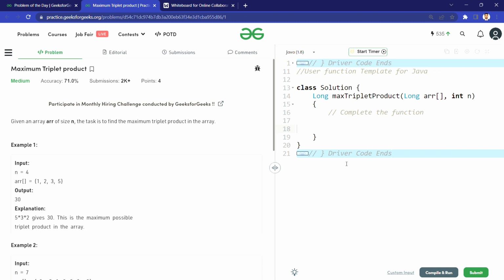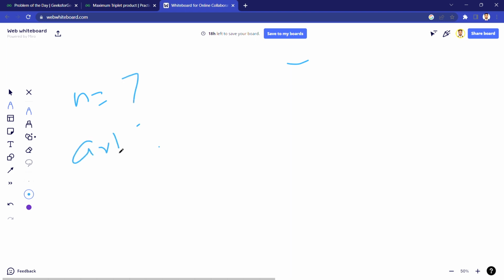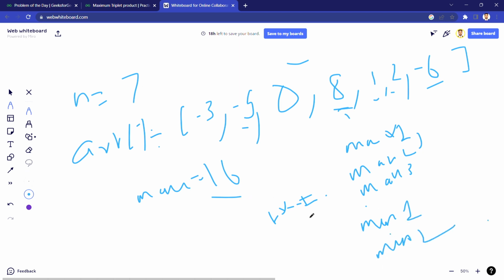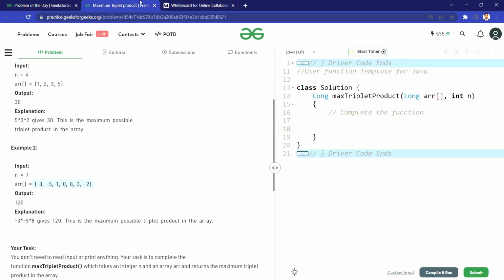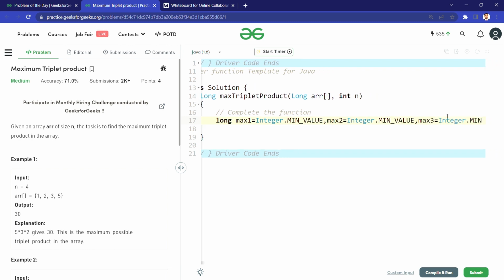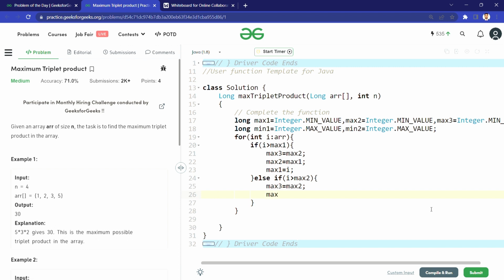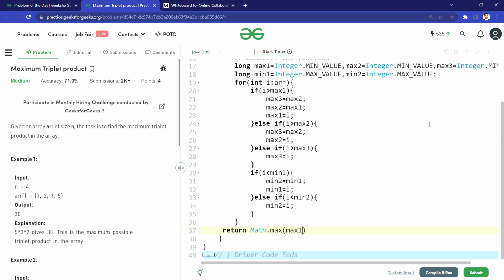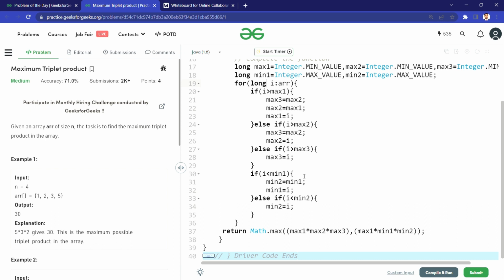maximum triplet product || GFG potd || 10 march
HI GUYS Hope you all are doing great In today's video I have solved the problem of the day of Geeks For Geeks - maximum triplet product an Medium type question( 10th March ) .
Make sure you watch the video till the end!

geeksforgeeks, gfg, potd, problem of the day, dsa, data structure, coding, programming, daily code challenge, geeks for geeks potd, gfg problem of the day,  potd, , maximum triplet product. geeks for geeks,maximum triplet product gfg problem of the day,Geek maximum triplet product. 10th march gfg potd, maximum triplet product. 10TH march ,maximum triplet product gfg potd 10th march, maximum triplet product..